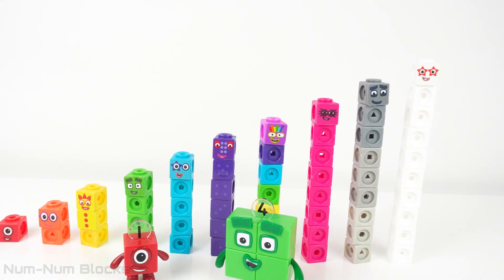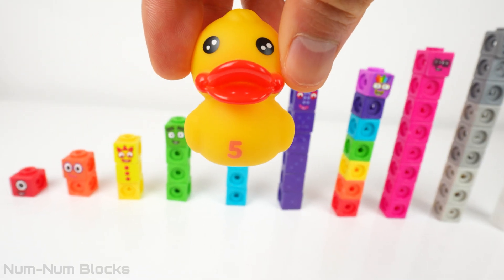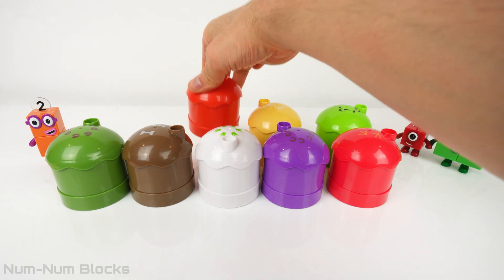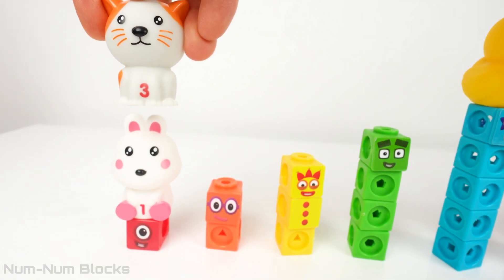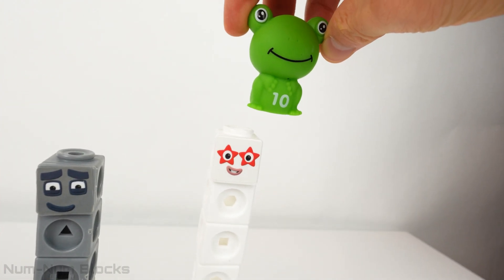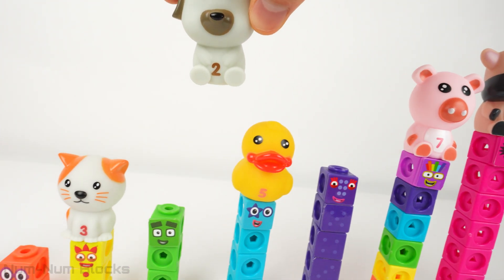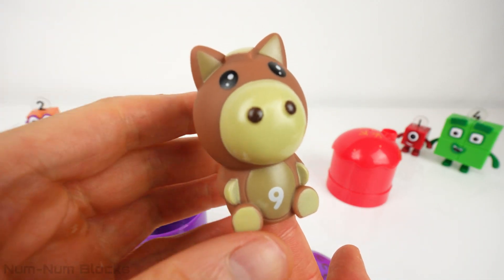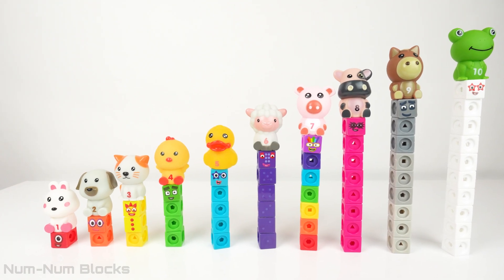Find Numberlings and Learn Baby Animal Names and Colors with Numberblocks and Toys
Join the Numberblocks and help them find their missing numberlings inside colorful houses filled with animal finger puppets.  In this fun and educational video designed for t oddlers, preschools, and young ESL students, we explore a world of numbers, colors, and animals.  Through engaging clues, we guess the hidden animals and discover the baby names of these adorable creatures.  From playful pigs to hopping bunnies and more, this interactive learning toys video will enhance color and number recognition, animal identification, and language skills.